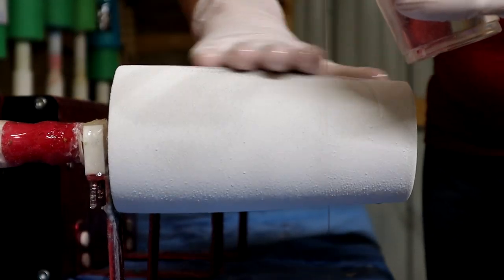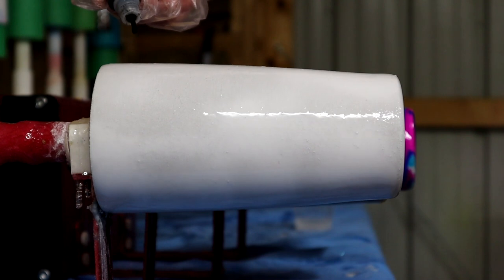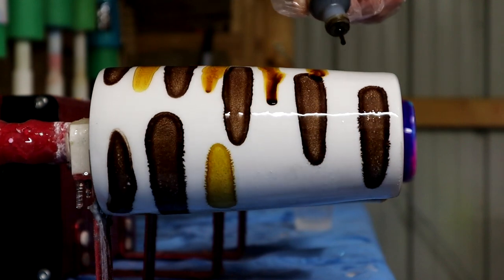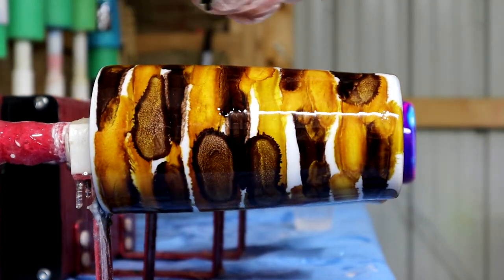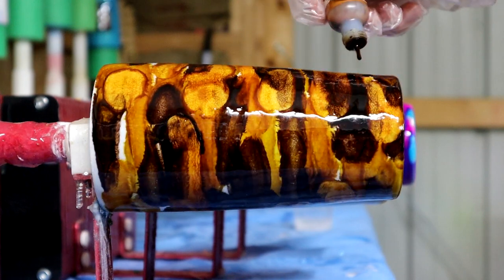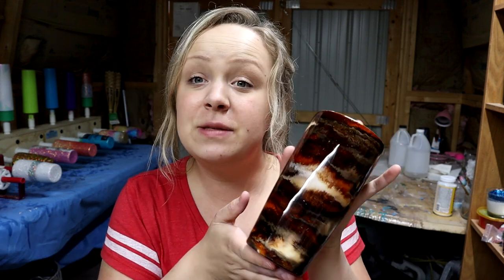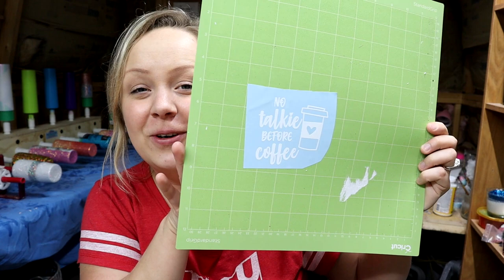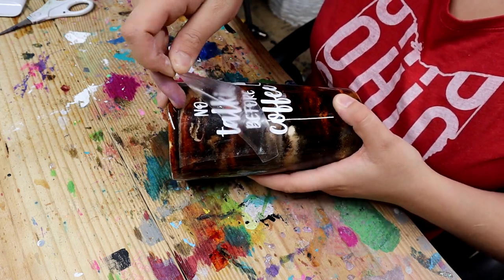Coffee Swirl Tumbler Tutorial | Alcohol Inks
Fun and easy coffee swirl tumbler tutorial! Done with all alcohol inks and vinyl.

💜spray paint